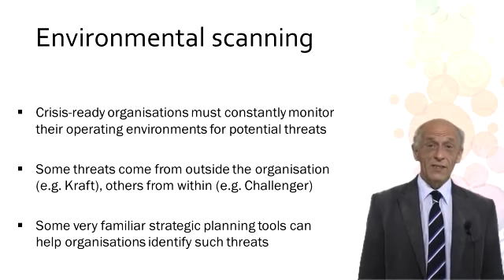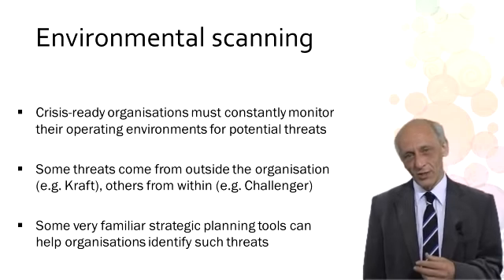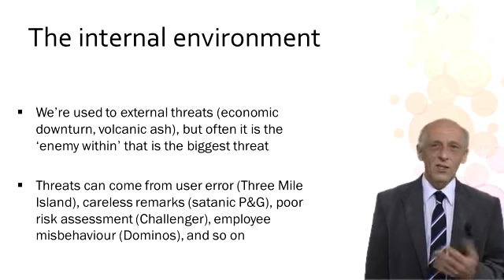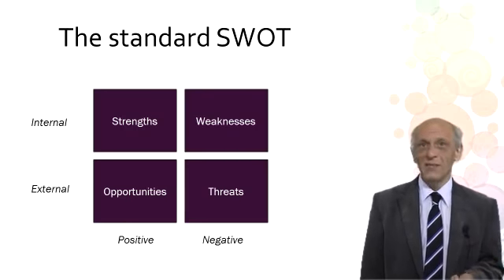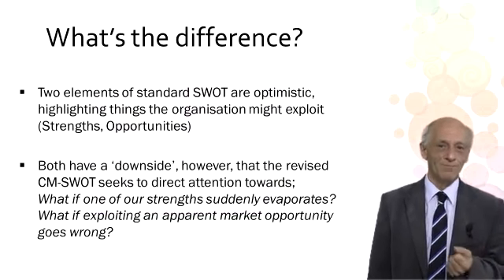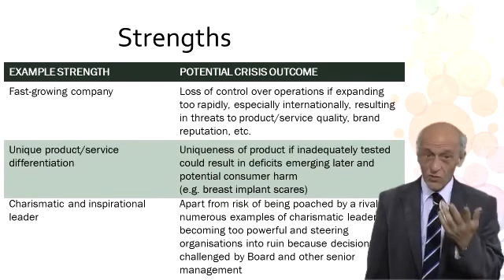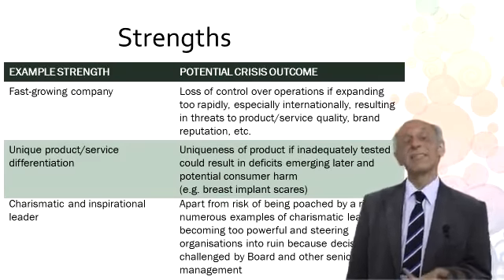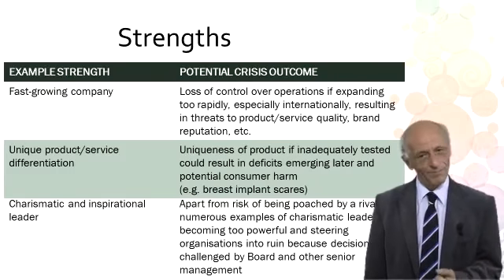Risk Identification - Internal Environment Video